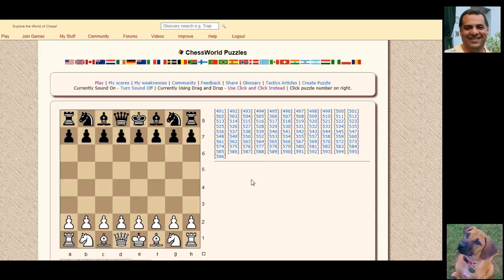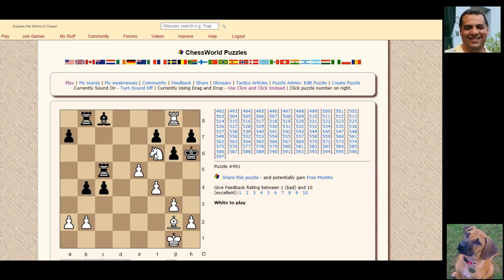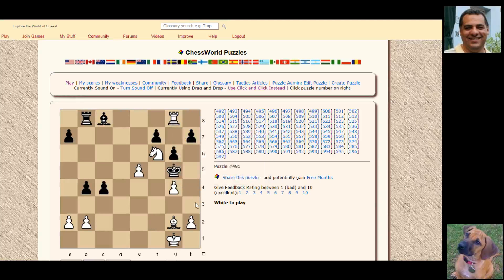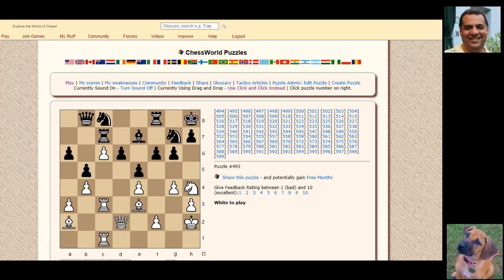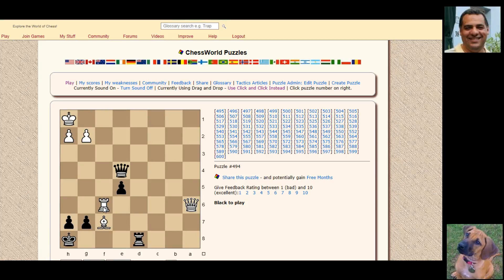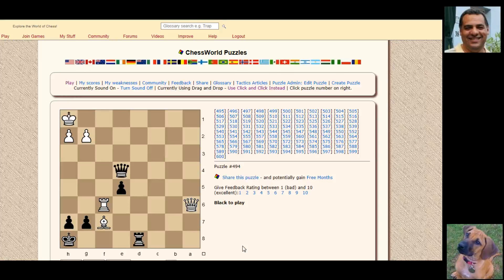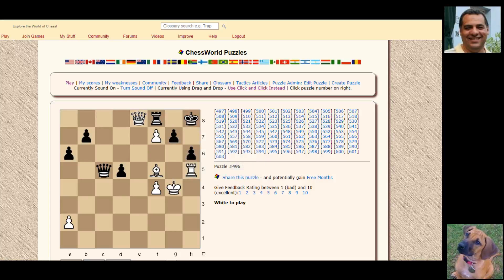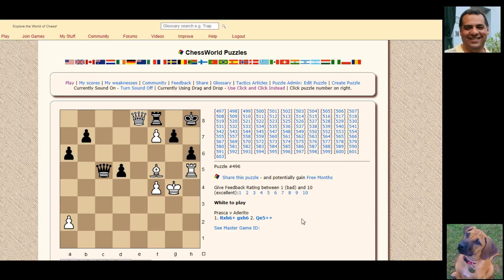How to solve Chess Puzzles: Chessworld.net Forcing Move Puzzle Practice #9